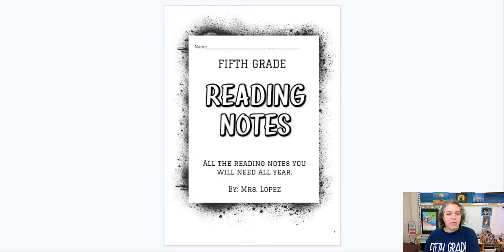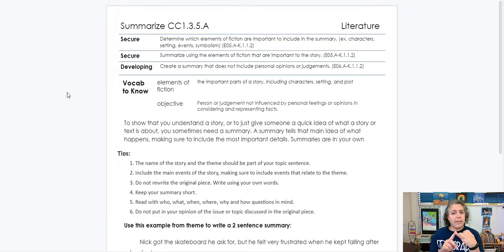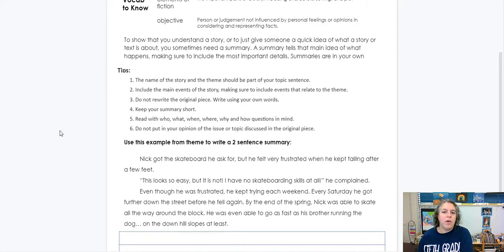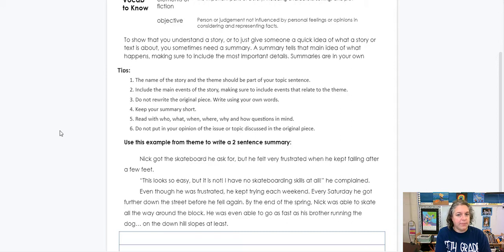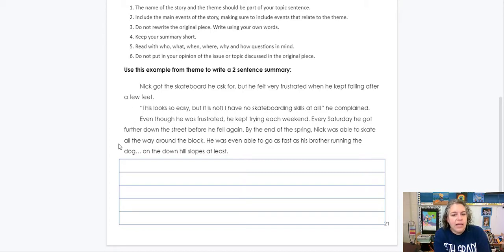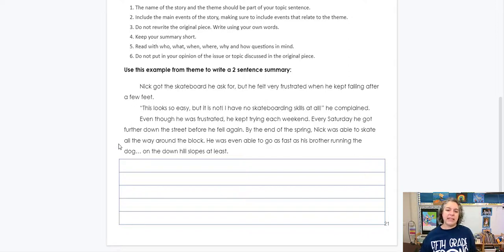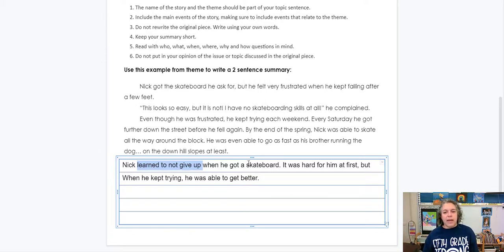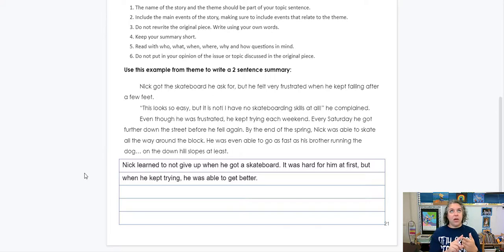Summary of literature 5th grade